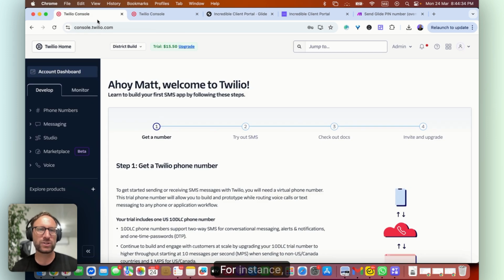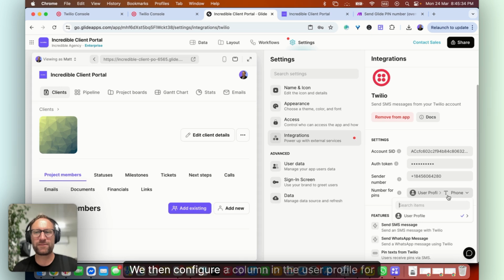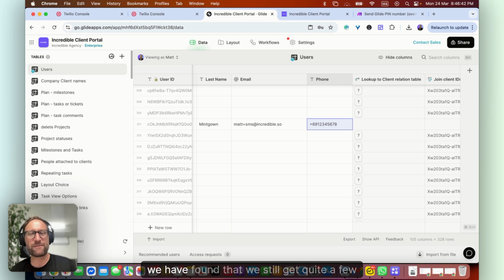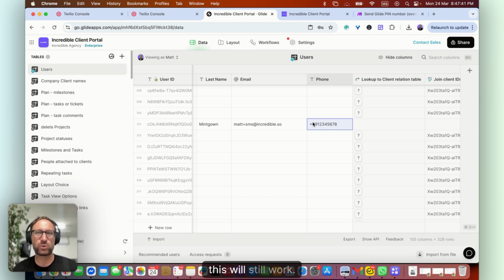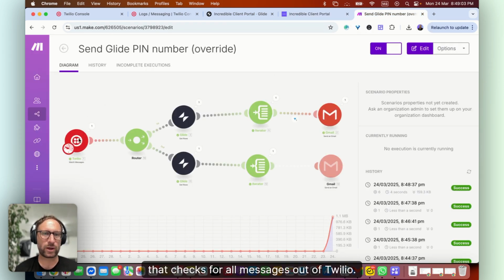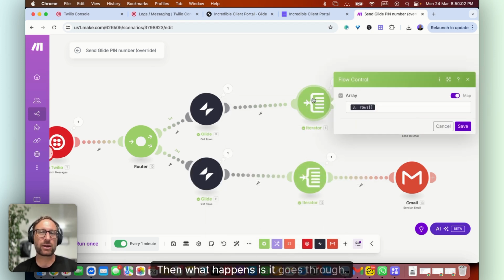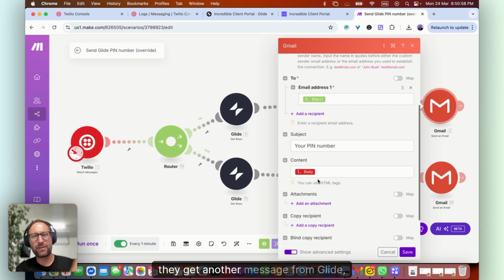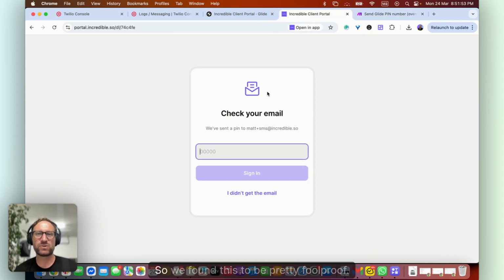Overriding Glide's PIN System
Have a Glide App where your users aren't getting the PIN numbers by email or SMS / text message? We walk through how to set up an override - even if the Send PIN by Twilio isn't working either. Hope it helps!